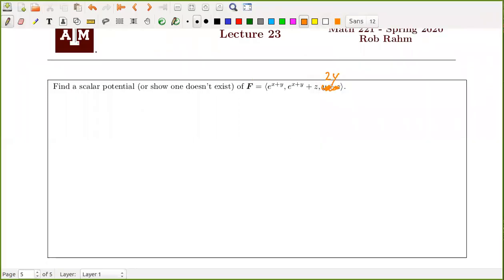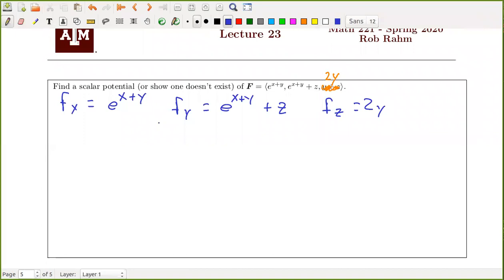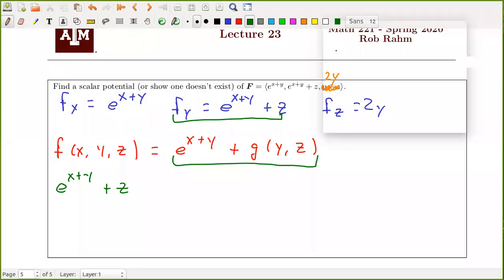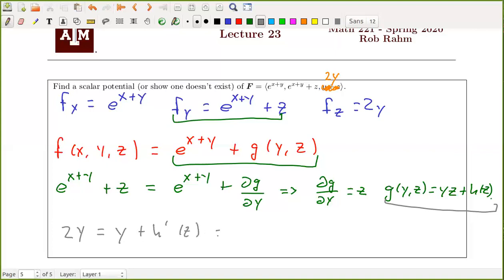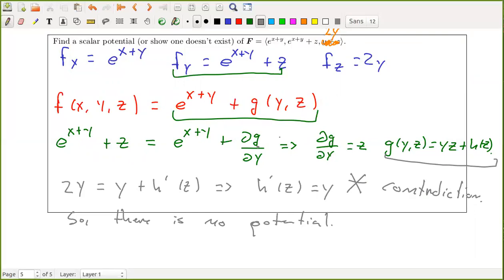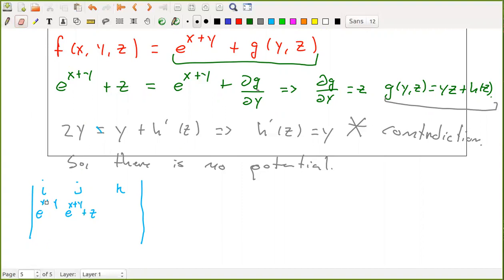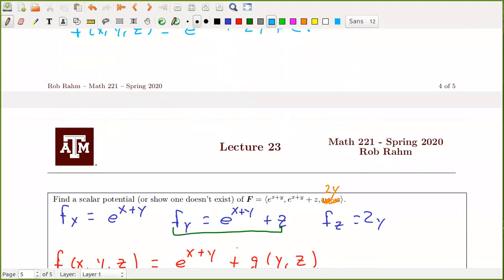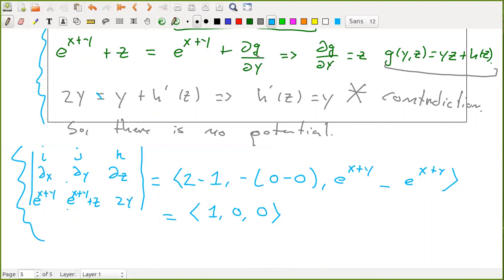Rob's 221 Lecture 26 Part 8